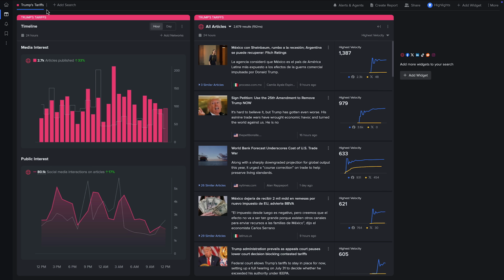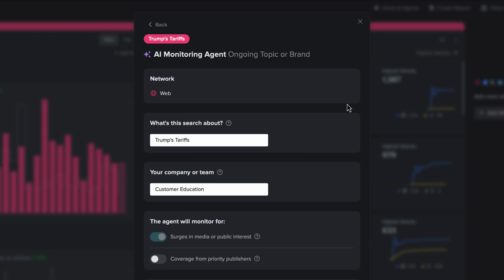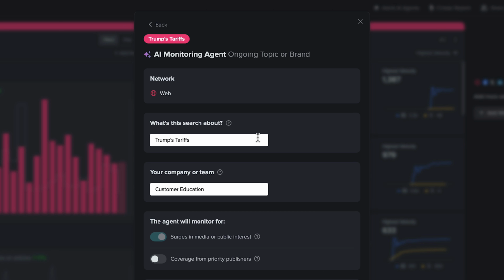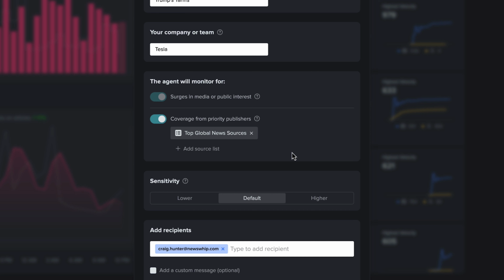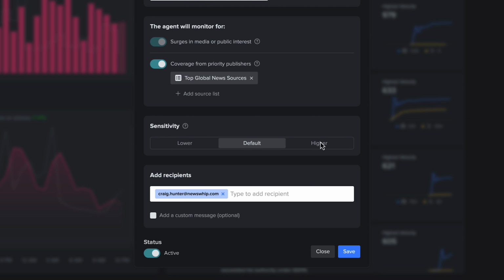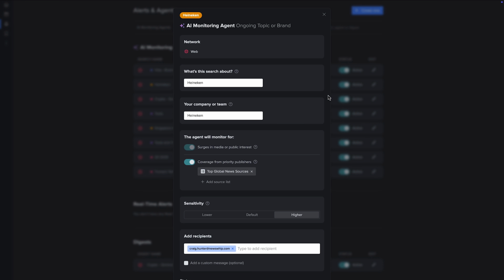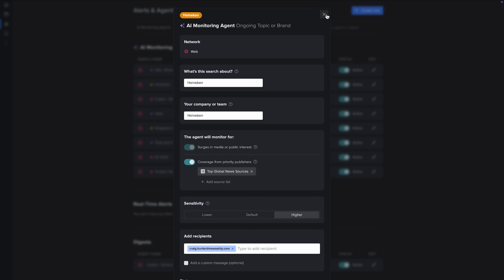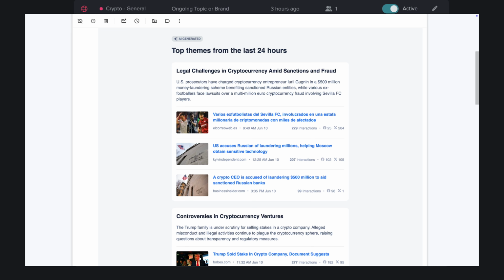NewsWhip AI Agents - Ongoing Topics or Brands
This video is part of our NewsWhip AI Agents series.

In this video, we show how to use Agents for ongoing topics or brand monitoring.